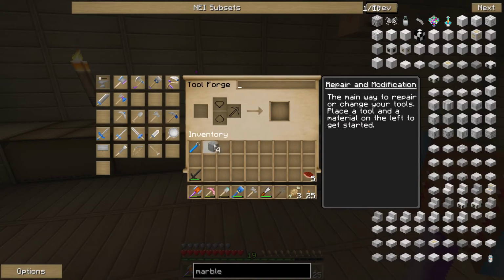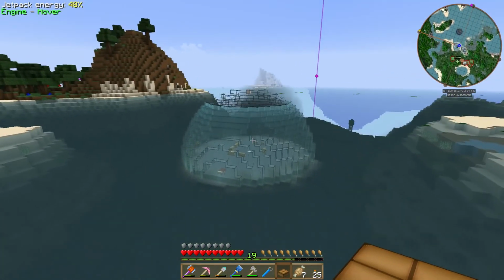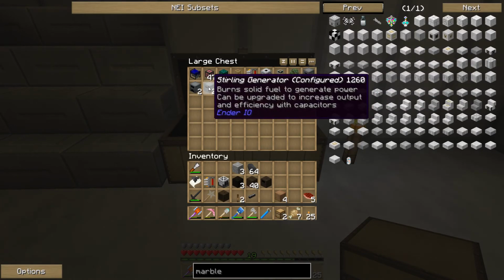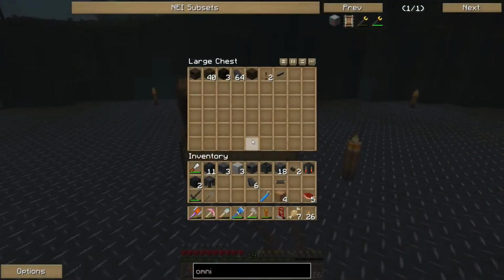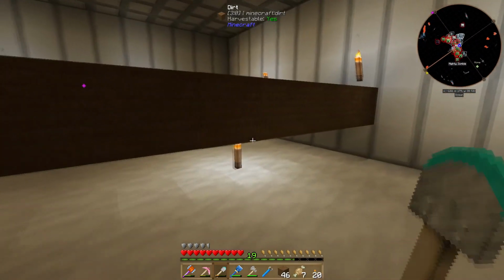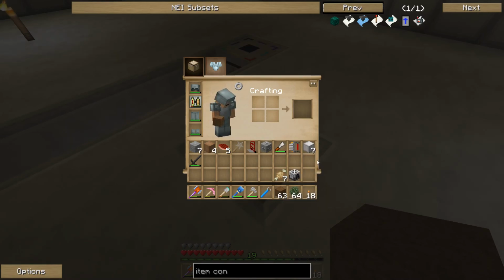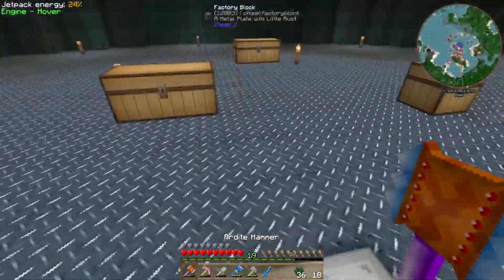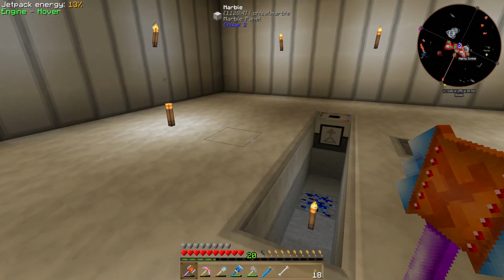Let's Play Minecraft FTB The Dark Trilogy #18 - New Base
Time for some more FTB The Dark Trilogy gameplay!!  On today’s episode I show off my new base and attempt to set up my tree farm until realising trees are too small!